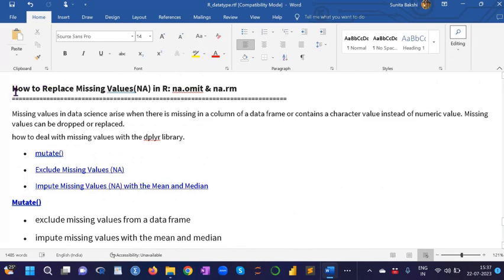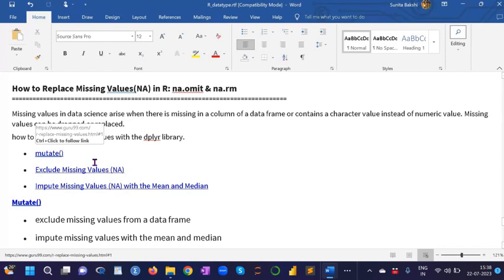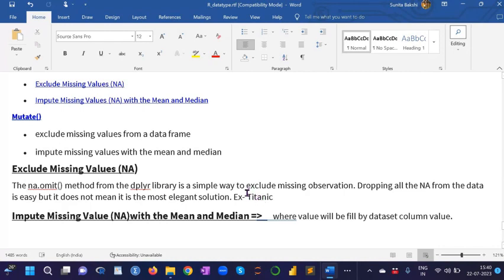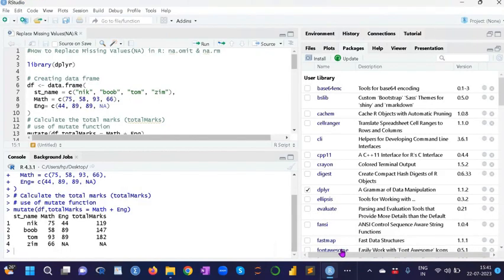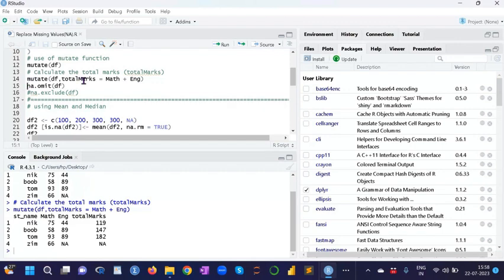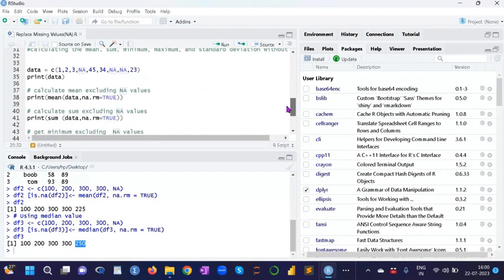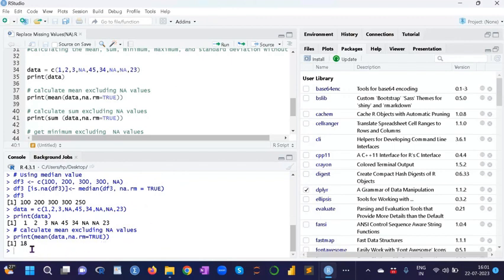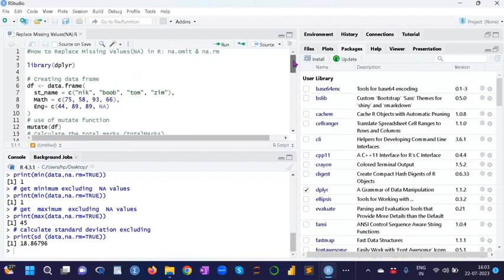Missing value (NA) in Data set replace with Na.omit(), NA.rm() in R Language